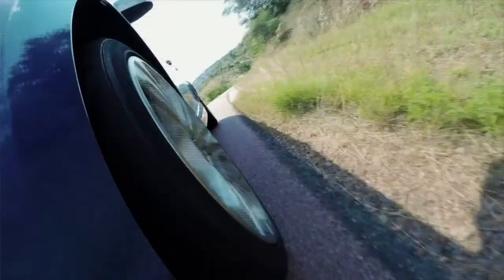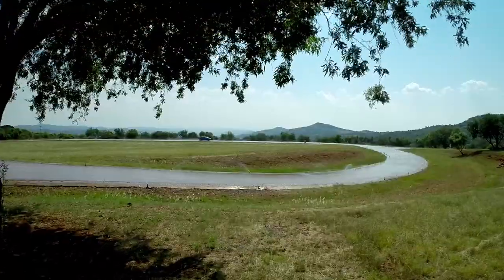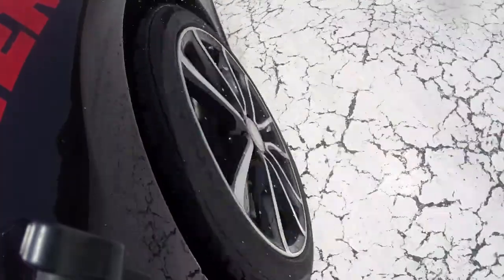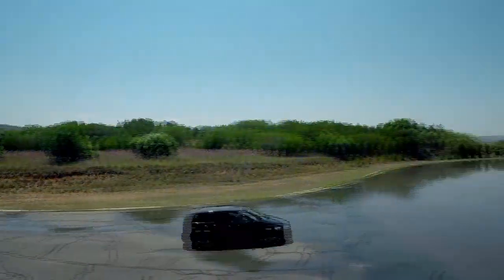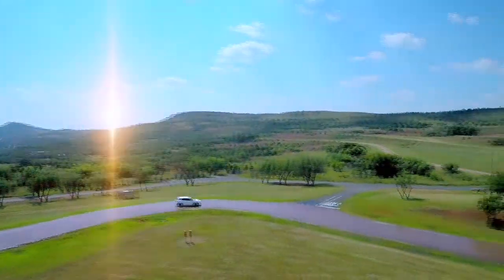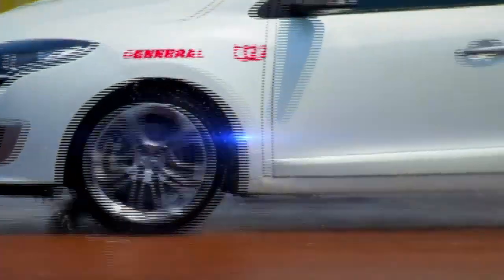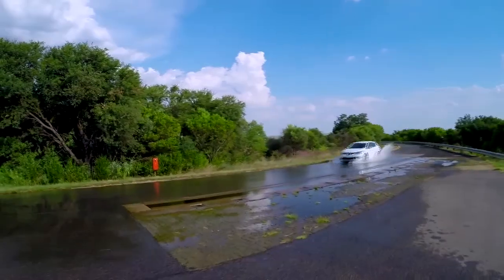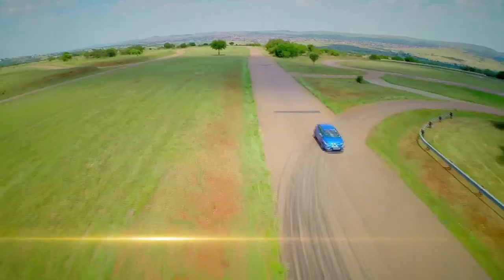GeneralTire Altimax YouTube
Quality tyres such as the ‪#‎GeneralTireSA‬ ‪#‎Altimax‬ cost a bit more due to extensive research and development, and use a far greater proportion of high quality materials such as silica for improved all-round grip and stability ...
We put them through their paces against an affordable competitor and the results were amazing.